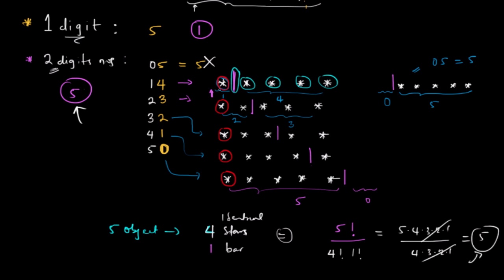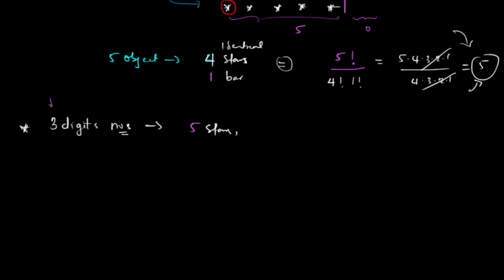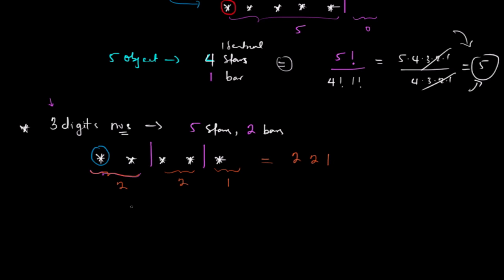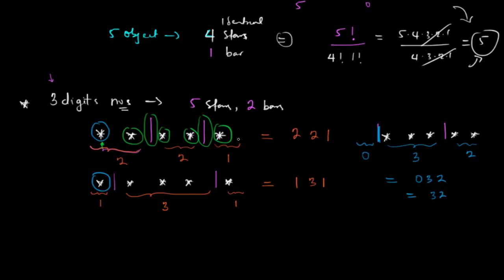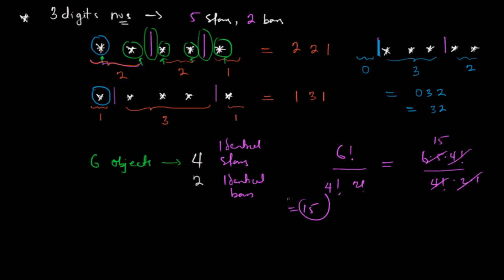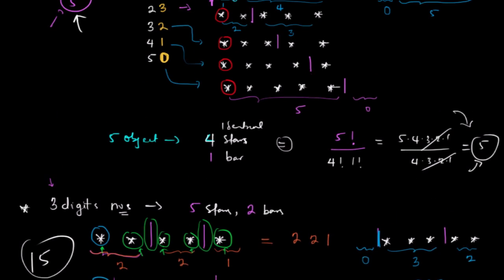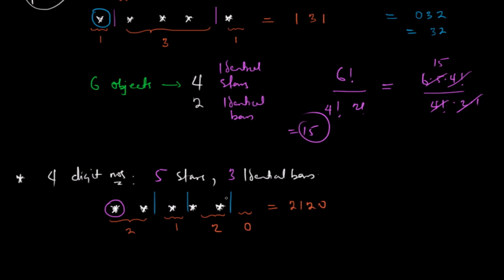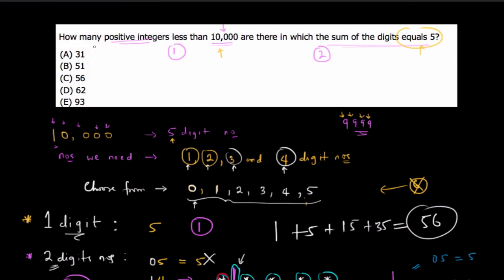Advanced GRE Maths